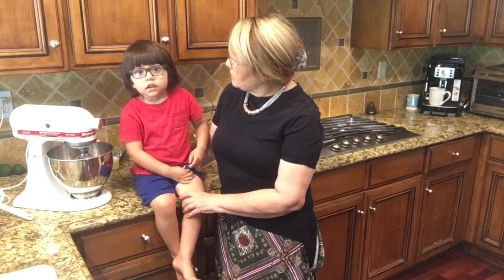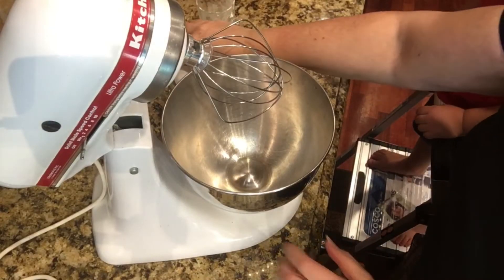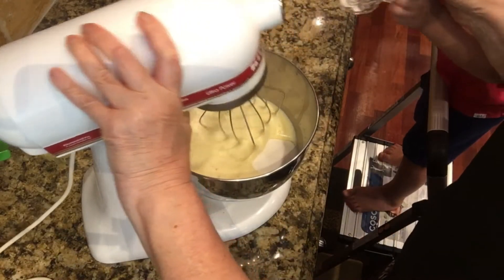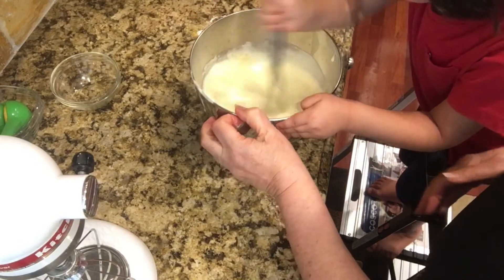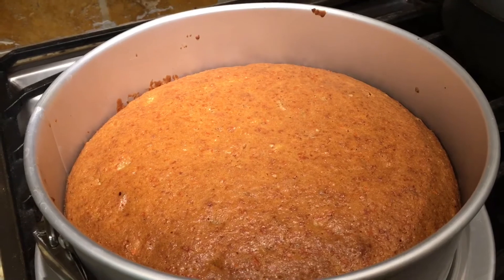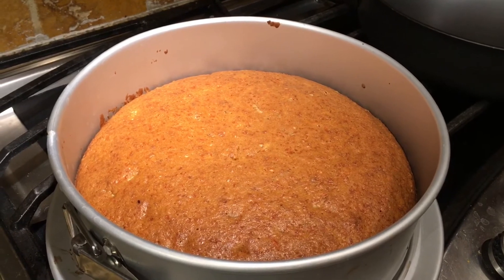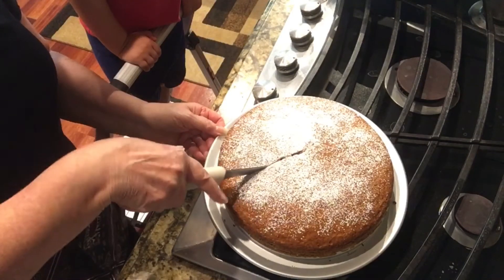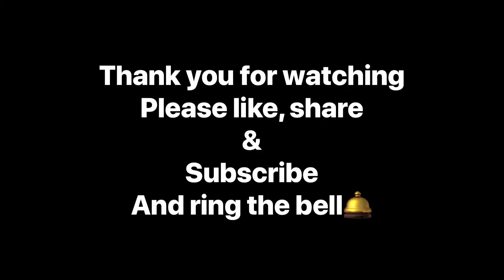let's cook carrot cake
The easiest and the most delicious carrot's cake, very noisy and tasty, by Mehran& Aria.